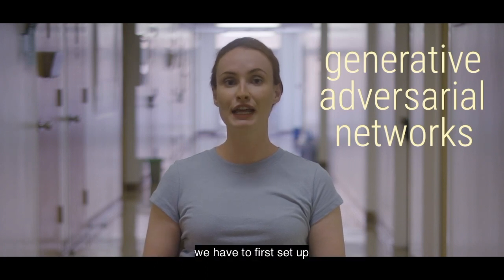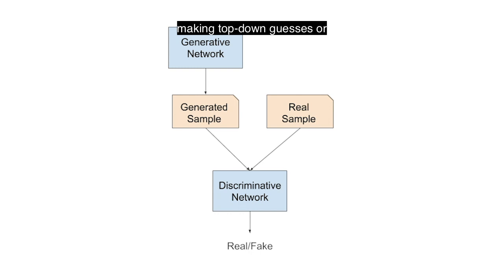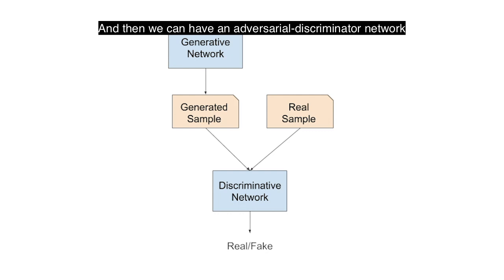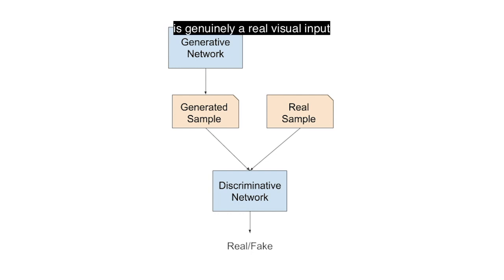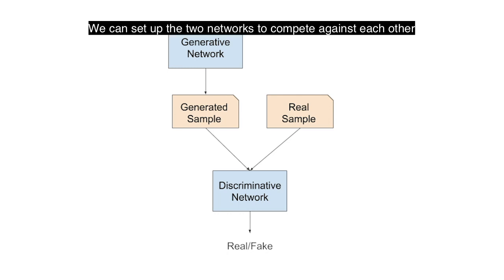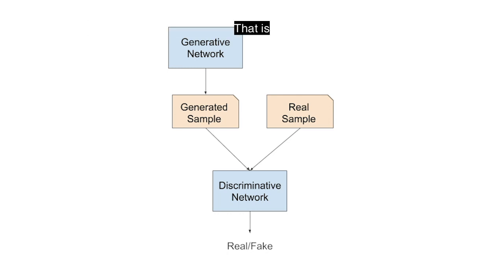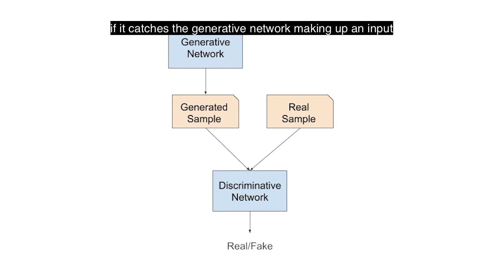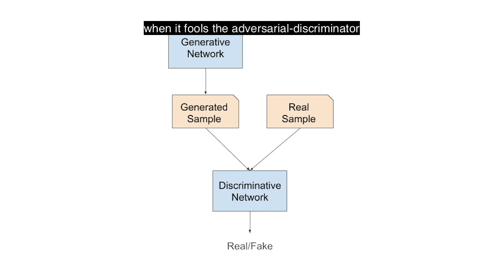Introduction to Brain and Consciousness D.6 - Perceptual Reality Monitoring Theory & GANs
Narrated by Julia Donnell
Written by Hakwan Lau
Directed/Edited by Justine Suh
Cinematography/Sound Editing by Emily Kalish
Key Grip and Sound by Santiago Rodriguez Herran
Graphics & Subtitles by Peter Keating & Charmaine Wong
One way to make predictive coding more feasible is to implement generative adversarial networks. To do so, we have to first set up a generative network making top-down guesses or ‘imaginations’ of visual input. And then we can have an adversarial-discriminator network, whose job is to tell if a visual representation is genuinely a real visual input, or whether it is just made up by the generative network. We can set up the two networks to compete against each other. That is, the discriminator will get a point if it catches the generative network making up an input. The generative network in turn gets a point when it fools the adversarial-discriminator into believing that its output is real. This way, they can both be trained relatively quickly and efficiently.

We are making such material available in our efforts to advance understanding of psychology, cognition, and neuroscience, etc. We believe this constitutes a fair use of any such copyrighted material as provided for in section 107 of the US Copyright Law. In accordance with Title 17 U.S.C. Section 107, the material on this site is distributed without profit to those who have expressed a prior interest in receiving the included information for research and educational purposes.